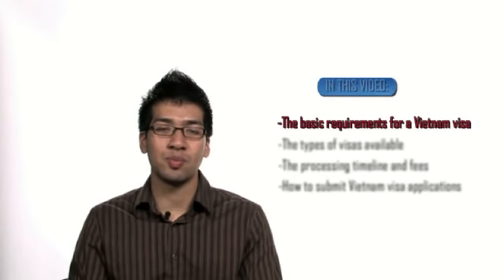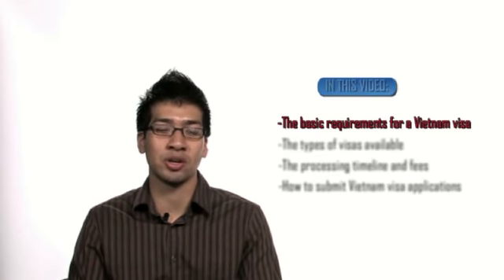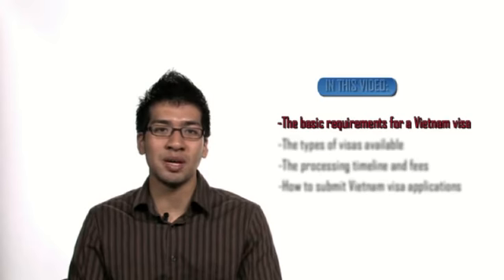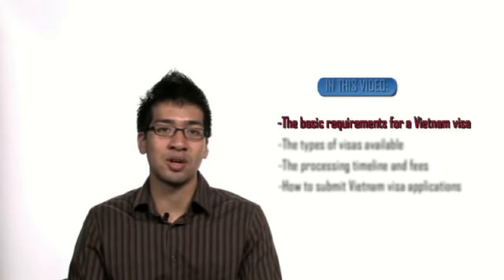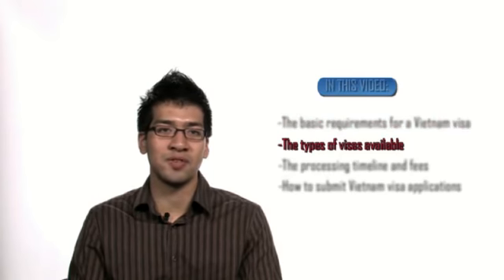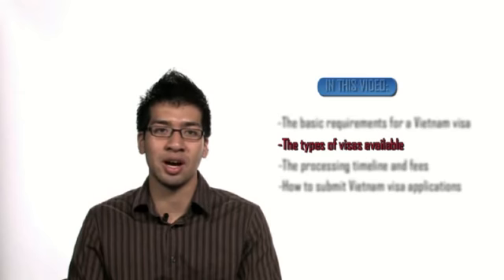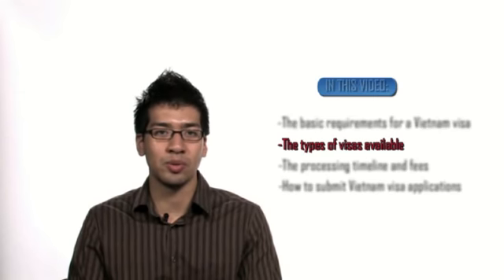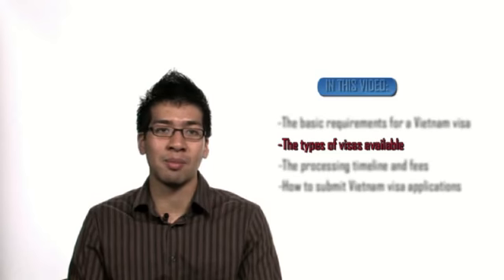‪HOW TO GET A VIETNAM VISA‬‏ - Vietnamvisasupport.net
Vietnam visa for us, that is Legal, Quick, and Economical. was built for supporting you with updated information on ...